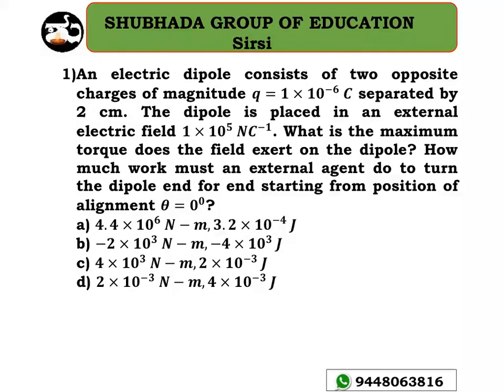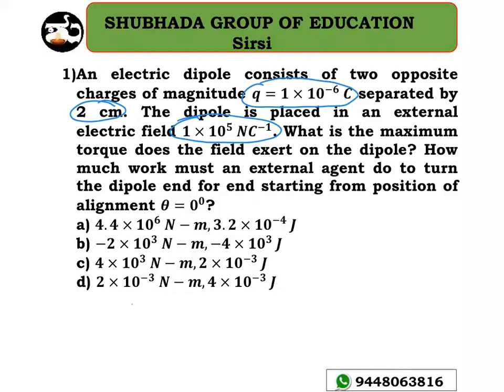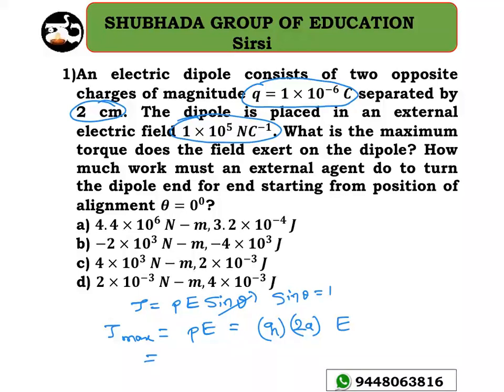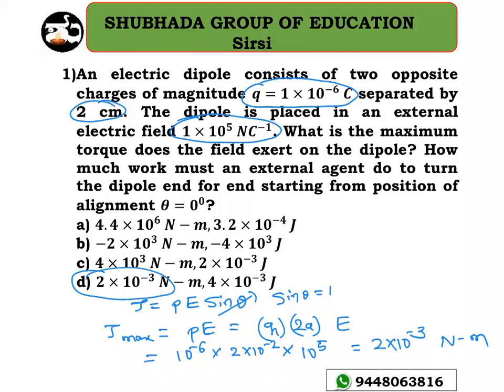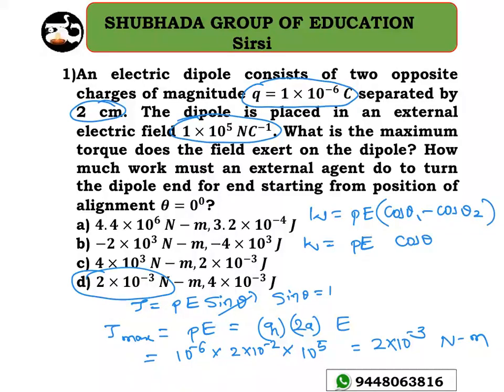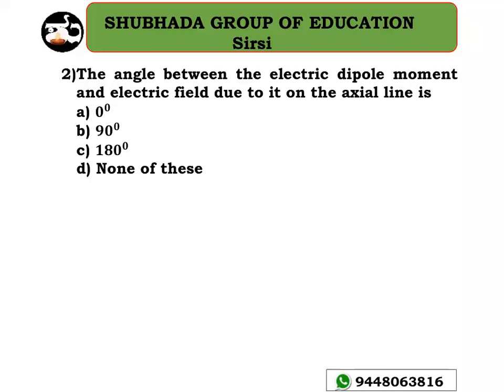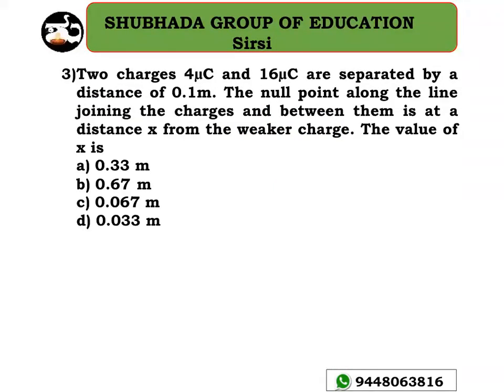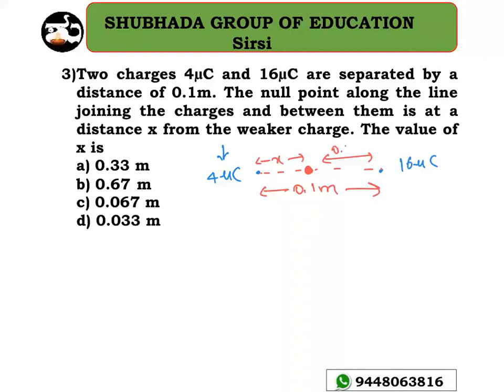Problems in physics for competitive exams Karnataka KCET 2021 JEE NEET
Crack KCET 2021 with Unacademy!

✅For all the new learners of Unacademy, use the code "SATISH2021" to get the subscription for 1 month at Rs.2250/- to get access to the premium content. Limited Period offer.

✅To access the free special classes of our educators in the platform

✅Take a peek into the plus courses planned for you in the platform